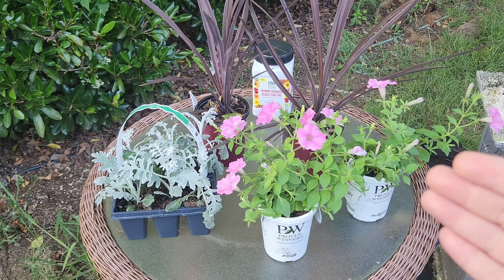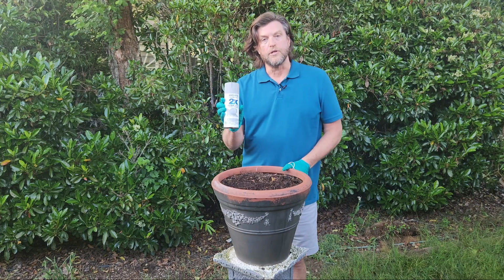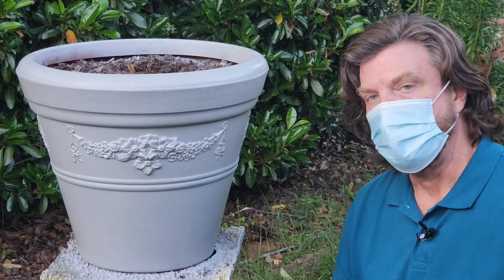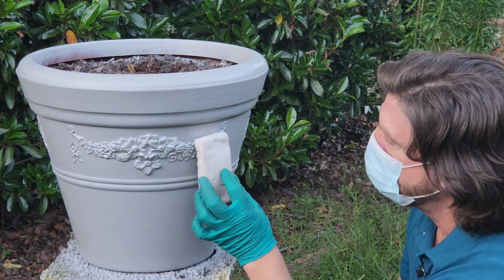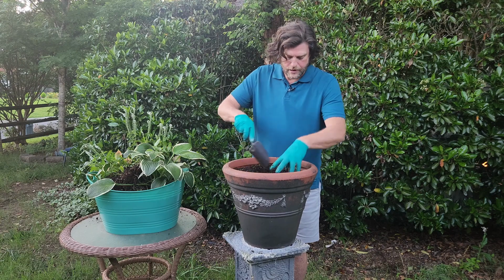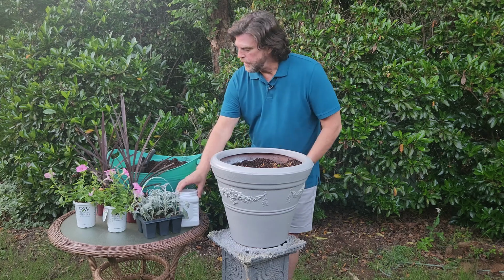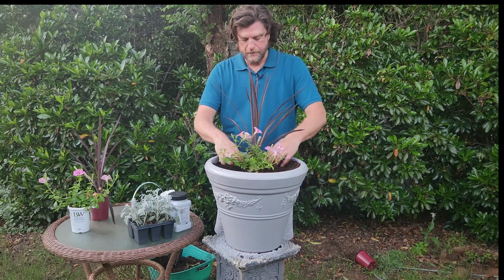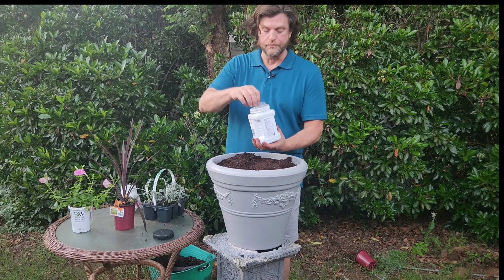Spray Painting Containers & Planting Sun Loving Annuals// Gardening with Grayson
Spray Painting Outdoor Garden Container Makeover & Planting Supertunia Vista Bubblegum, Cordyline Spike, and Dusty Miller for a fun Mix of Sun Loving Annuals!!